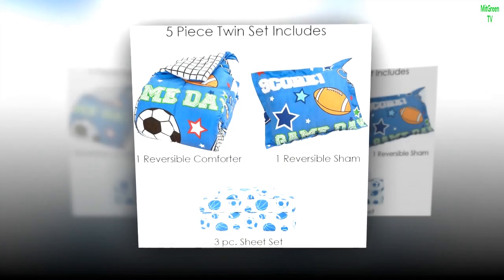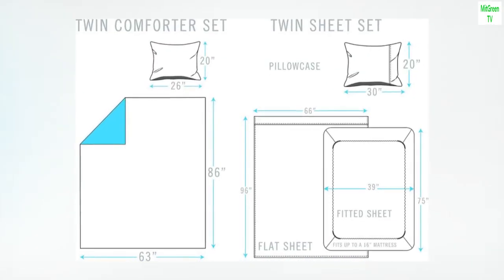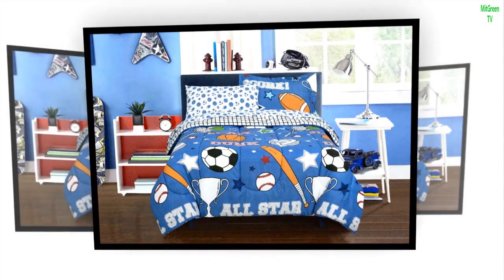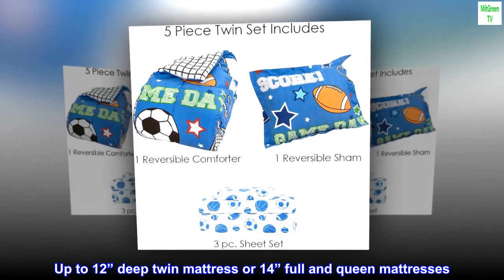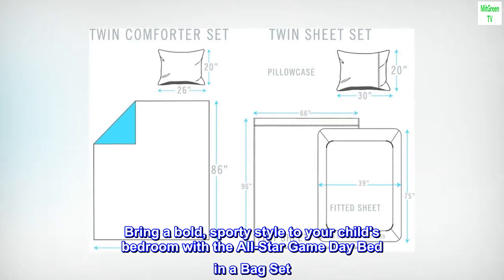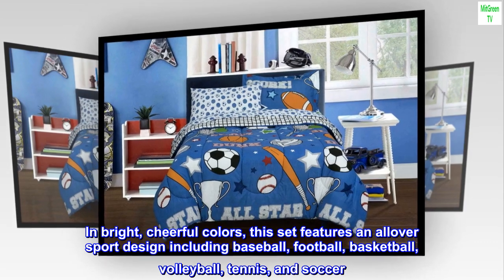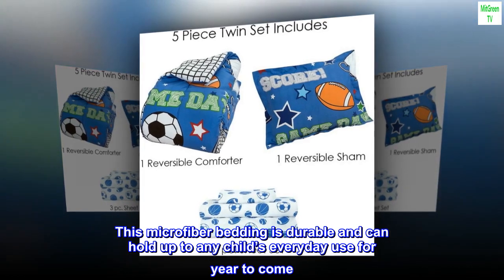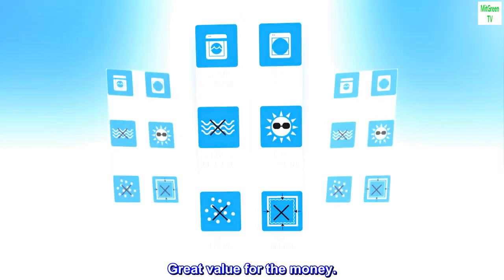Kidz Mix Game Day Bed in a Bag, Twin, Blue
100% Microfiber
Complete set includes comforter, 2 shams (1 in twin set), flat sheet, fitted sheet, and 2 standard pillowcases (1 in twin set)
Bright, colorful sport motif on a blue backdrop
Microfiber polyester construction for softness and durability
Reversible design offers two looks in one fun bedding set
Fully elasticized fitted sheet for a tight fit on your mattress. Up to 12” deep twin mattress or 14” full and queen mattresses
This Kidz Mix Bedding Set is designed to be fun and to get your child excited for bedtime. Bring a bold, sporty style to your child's bedroom with the All-Star Game Day Bed in a Bag Set. In bright, cheerful colors, this set features an allover sport design including baseball, football, basketball, volleyball, tennis, and soccer. The coordinating sheet set features an allover blue sport ball print. This microfiber bedding is durable and can hold up to any child’s everyday use for year to come. Complete the look with the coordinating Game Day Window Panels (sold separately).

 Great value
Great value for the money.